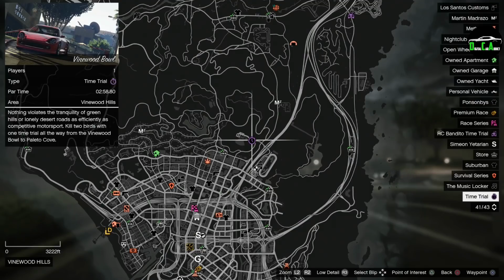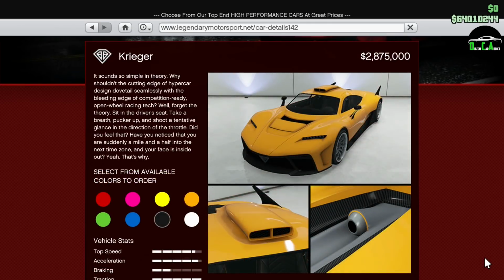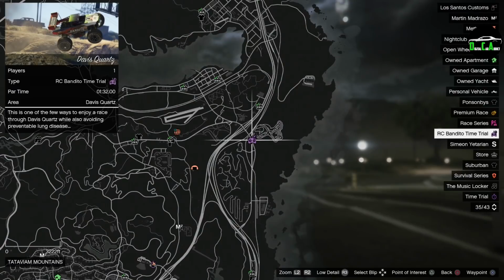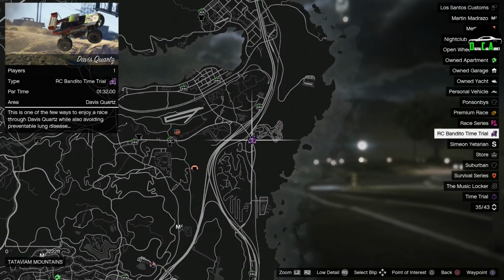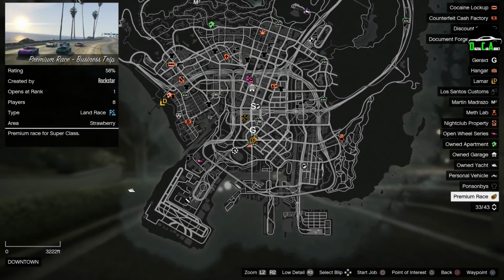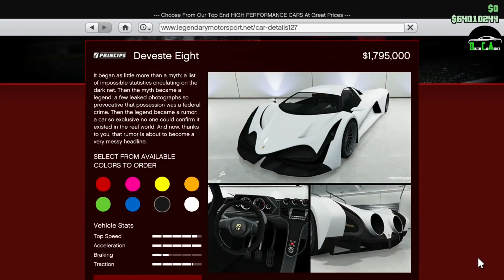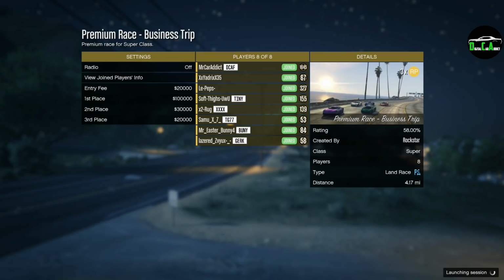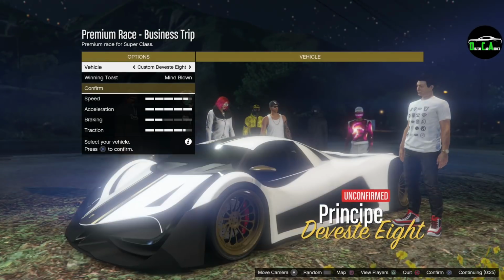GTA 5 - Event Week $300,000 - Time Trial & Premium Race Guide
Event Week (February 4th, 2021 - February 10th, 2021)

$100,000 - Time Trial: Vinewood Bowl
$100,000 - RC Bandito Time Trial: Davis Quartz
$100,000 - Premium Race: Business Trip